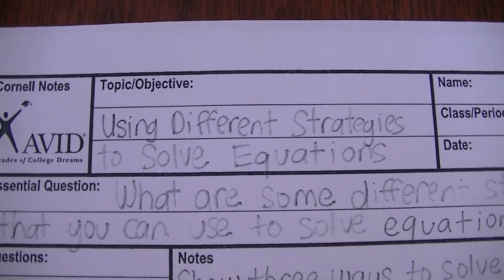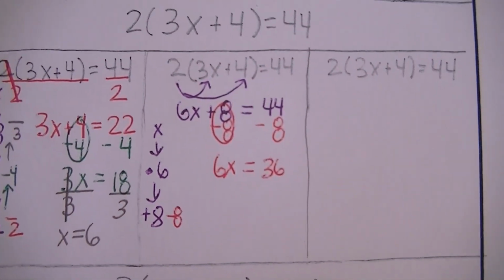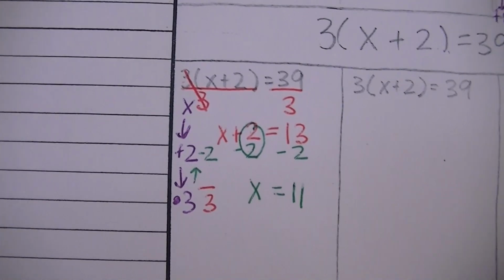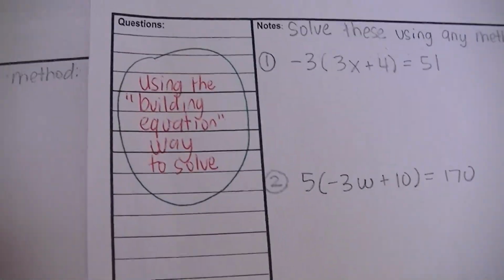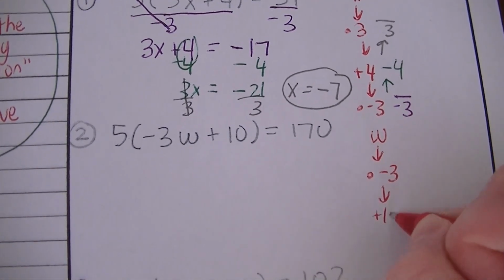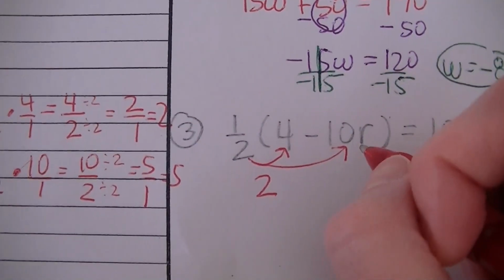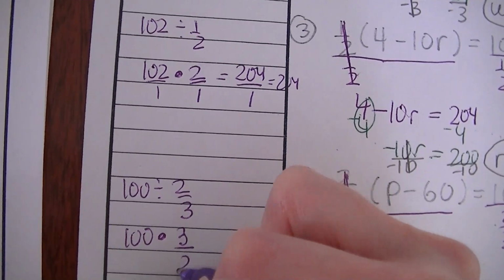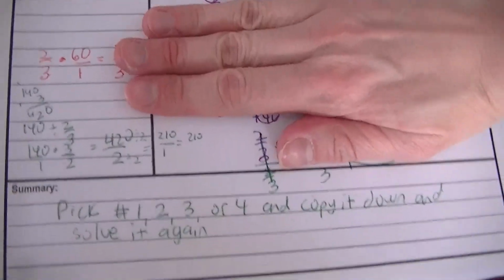Using Different Strategies to Solve Equations